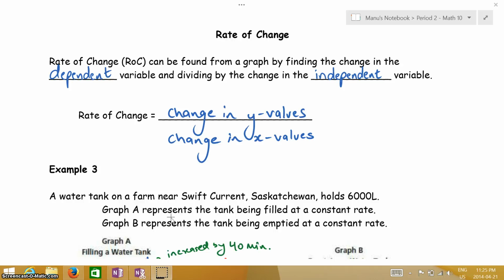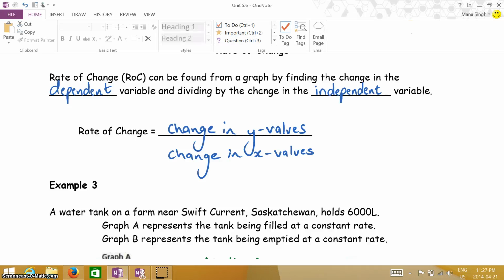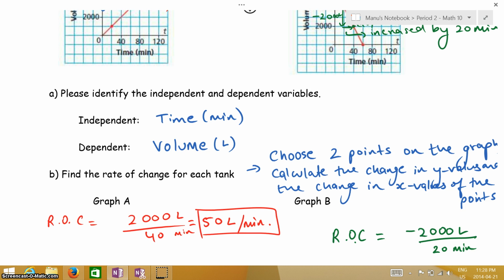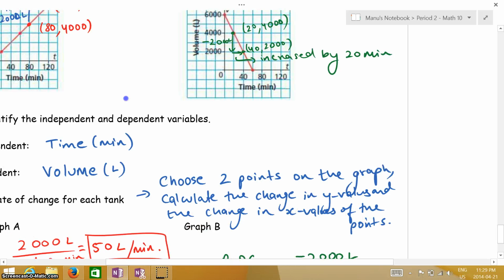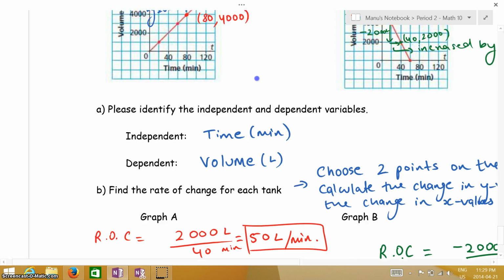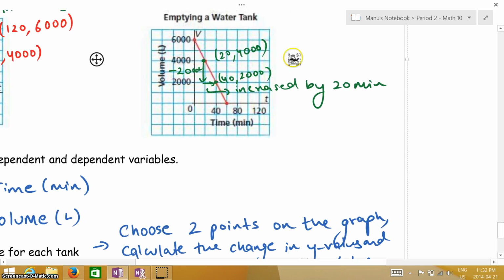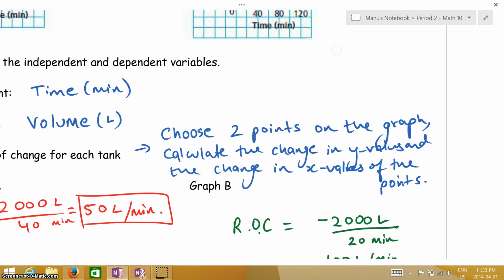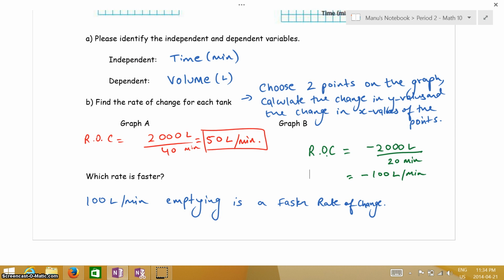Math 10 - 5.6 Part II